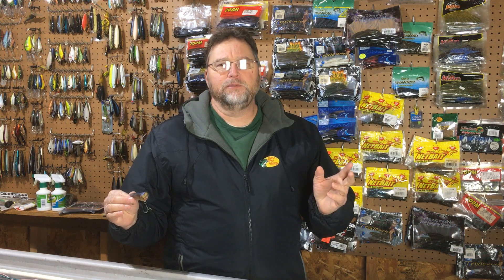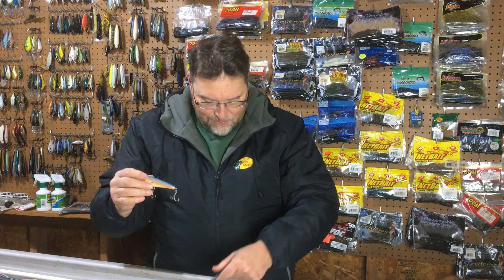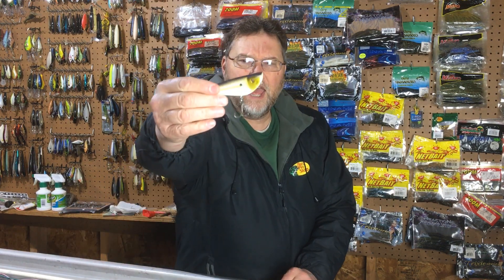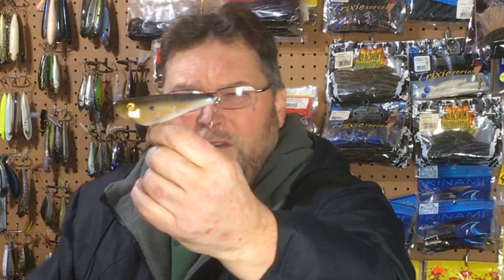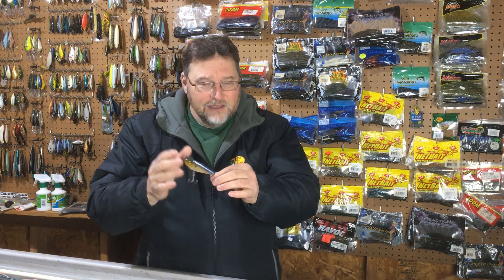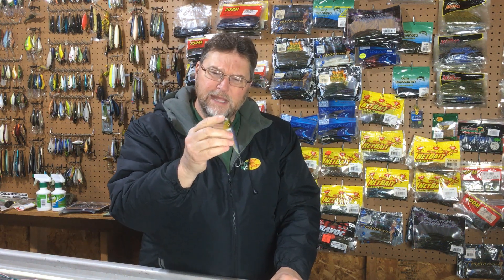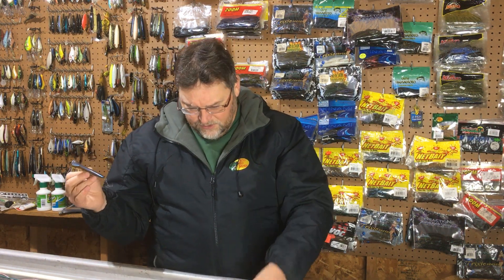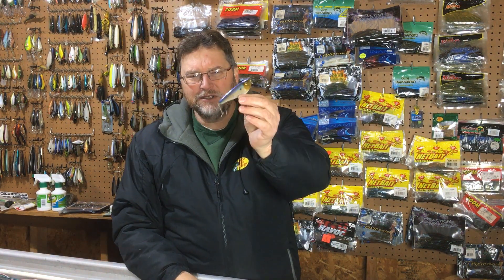The Best Topwater Lure You Don't Know About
On this one-year anniversary of Topwater Tuesday, I review my favorite topwater lure of all time, the Norman Top Dollar. Take a look to learn everything you need to know about using this massively underrated lure to catch multiple species of gamefish.

Thanks,
Den